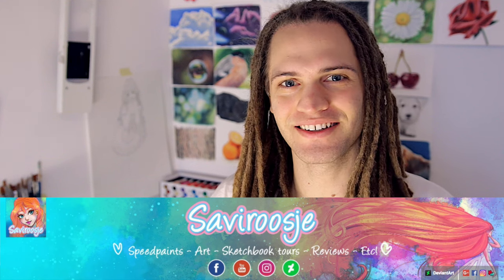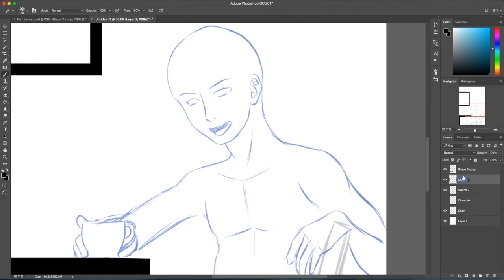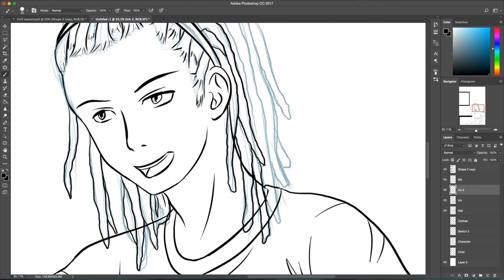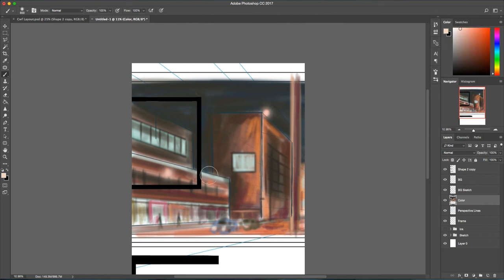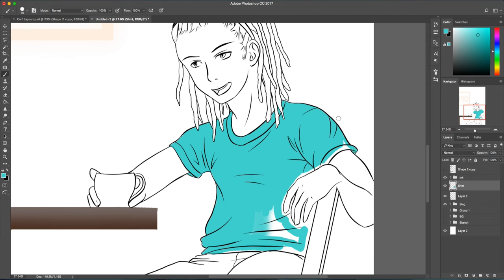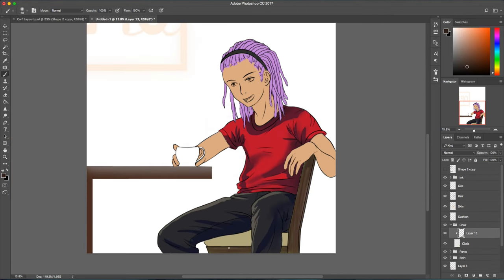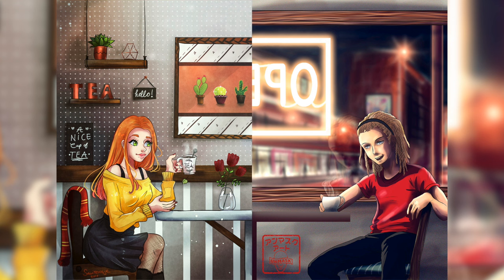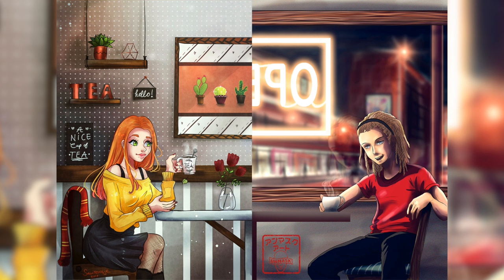Digital Drawing Myself | Coffee with Friends: Saviroosje Collaboration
Drawing myself for a CwF art collaboration with Roos from Saviroosje . Go check out her drawing also.

Equipment/Tools:
Canon 70D
Gopro Hero 3+
Photoshop CC